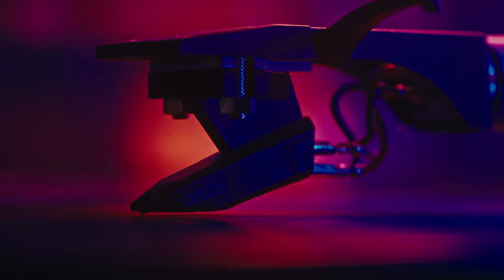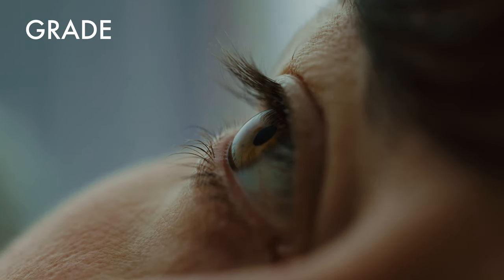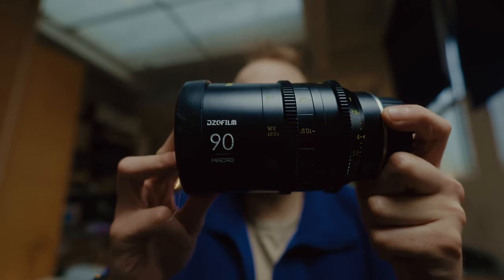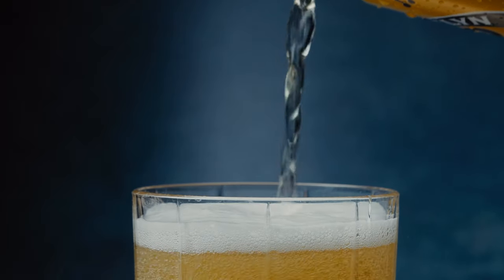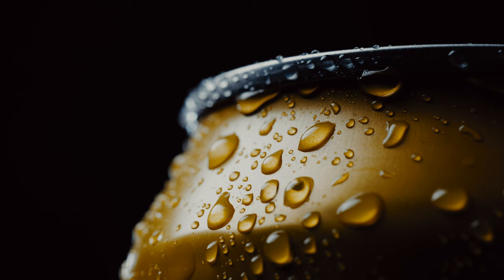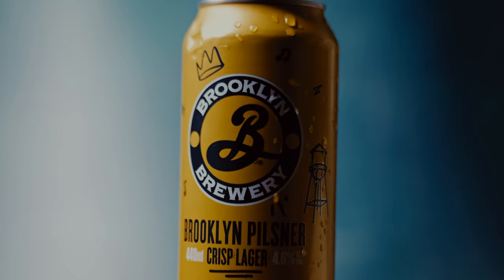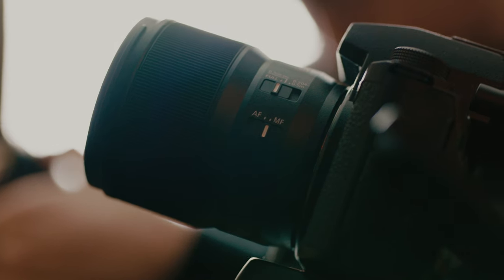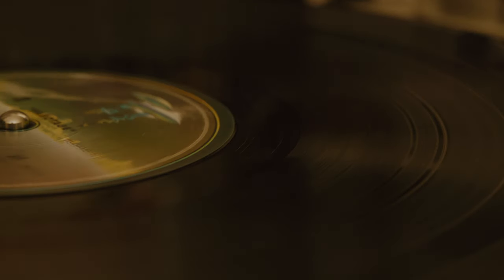Worlds smallest macro lens? | LUMIX S 100mm macro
I've been testing out the new Panasonic LUMIX S 100mm macro lens - take a watch to see what I think of it!

--CHAPTERS--
00:00 - Intro to the LUMIX S 100mm macro
01:00 - LUMIX S 100m lens spec
02:44 - Using the lens on a professional job
03:19 - Auto-focus performance
04:03 - Using the lens for macro product videography
04:52 - AF pulsing issues
06:19 - Quick sharpness tests
06:58 - IBIS performance when shooting handheld
08:09 - Outro